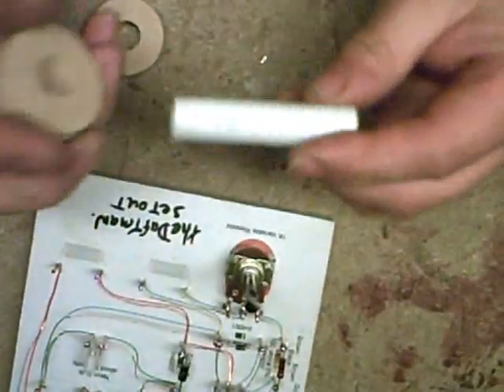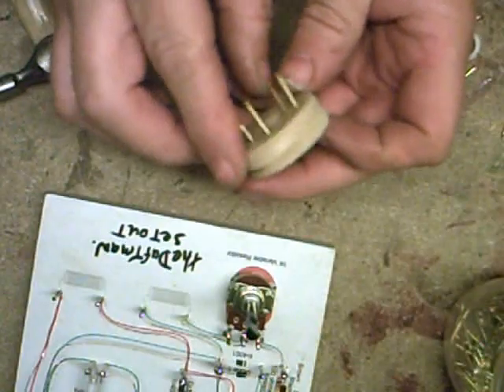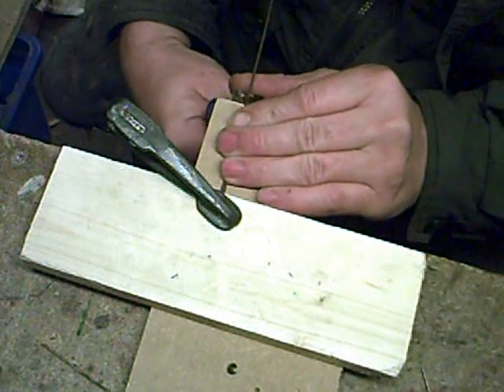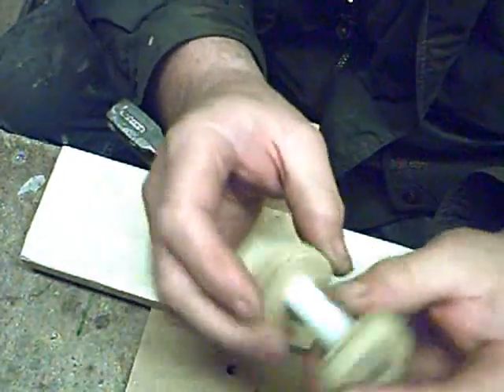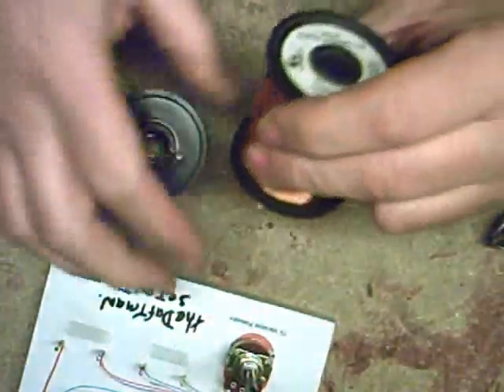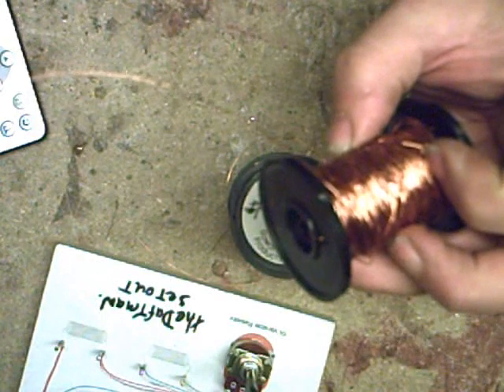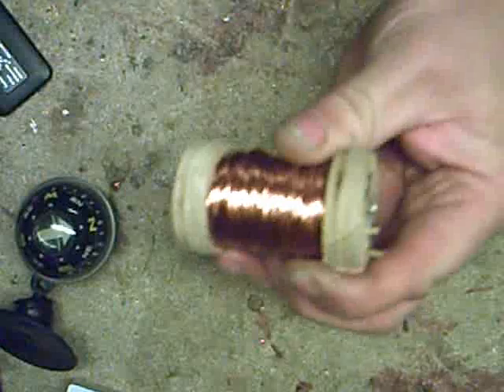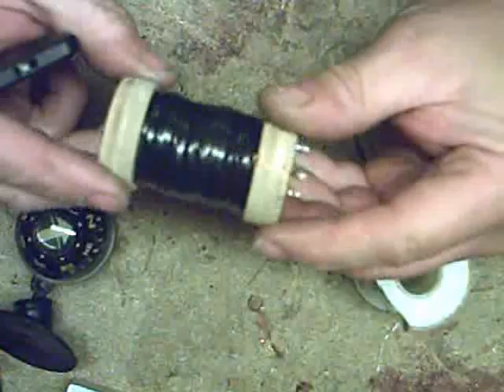Bedini pulse motor, build and diagram video 2 of 3. (TheDaftMan)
Bedini pulse motor, build and diagram video 2 of 3.

If anyone would like to discuss any of my work or videos I have now set up a forum.

Anyway this is the link please come and join me.